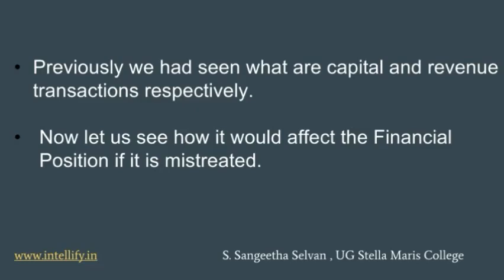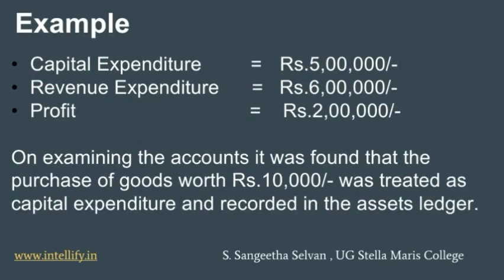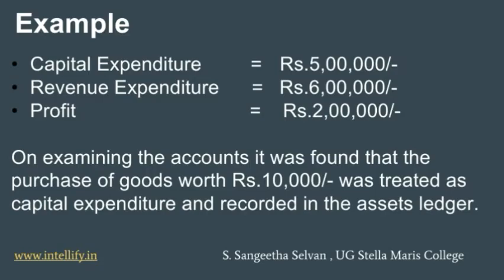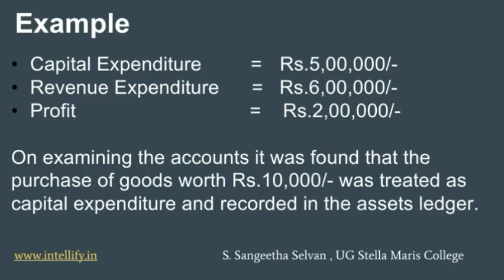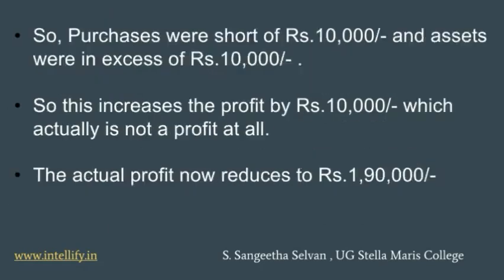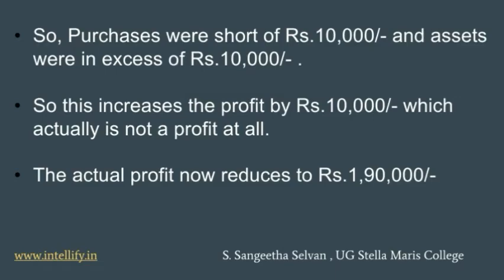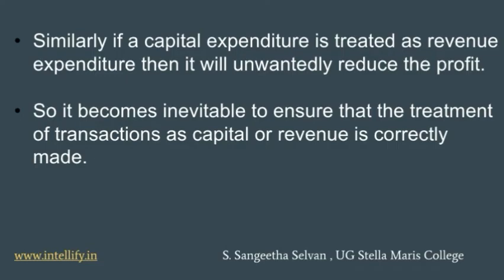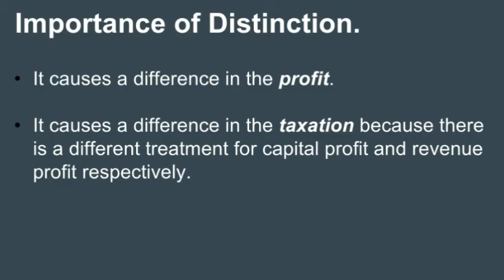Capital Vs Revenue Transactions|Class-11| Accountancy |Intellify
Capital and revenue requires brainstorming but don't panic with the experts @buildfastwithai  you'll be able to understand it quickly and easily with the help of examples. Let's have a look on :
What is Capital transaction?
What is revenue transaction?
What are the differences between the two?
Get access to all our fun and exciting quizzes, discussion forums, and study materials designed specially by IIT-Delhi students by visiting the Intellify website today!

We’ll be happy to cater to your feedback! Feel free to drop a mail to us, in case you’d like to share a thought with us, or are interested to work with us.